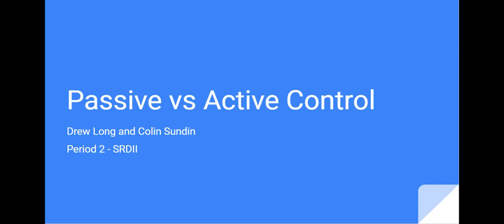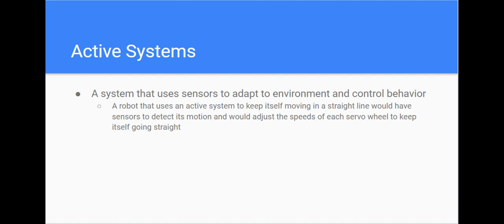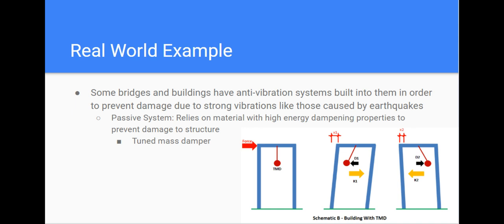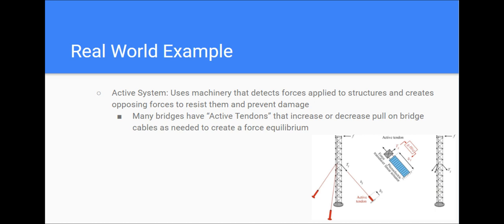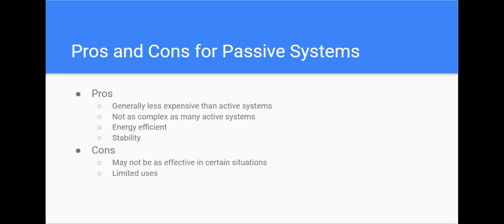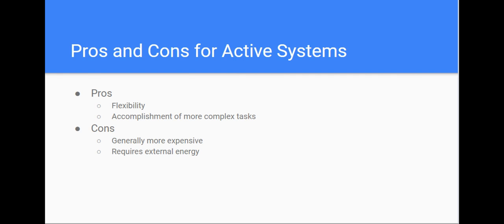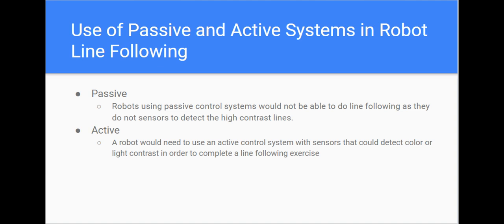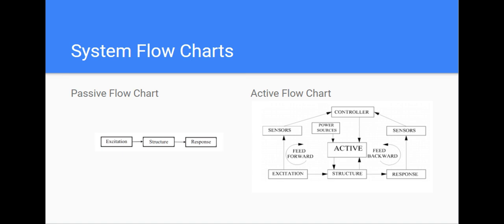Passive vs Active Control Systems Project SRDII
Compares Passive and Active Control Systems